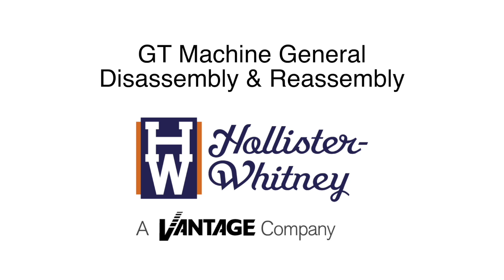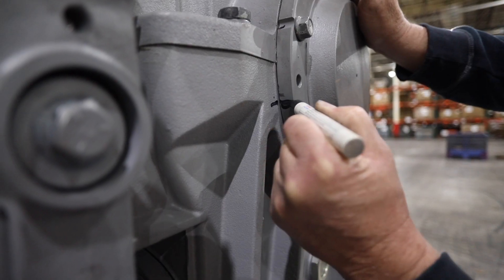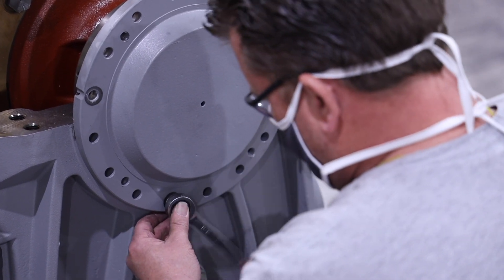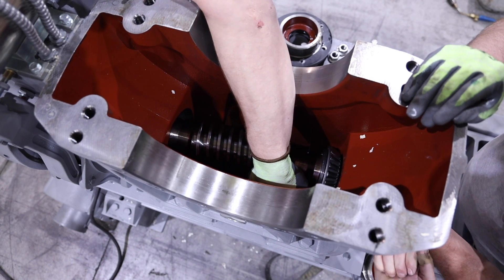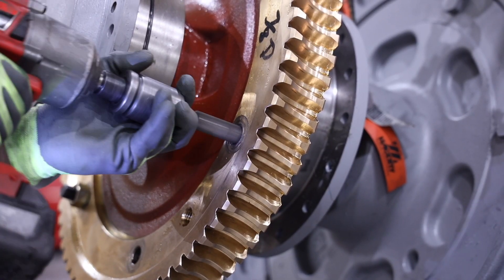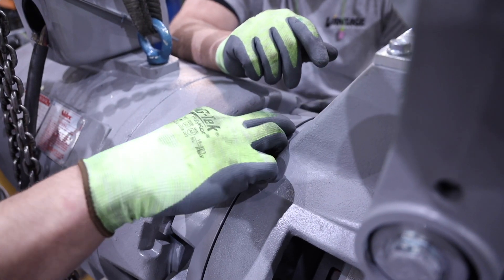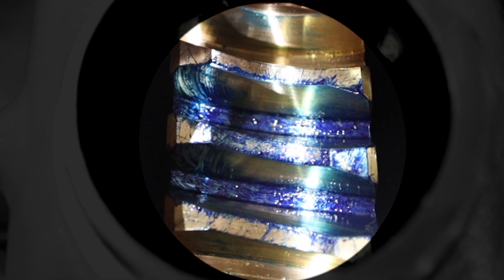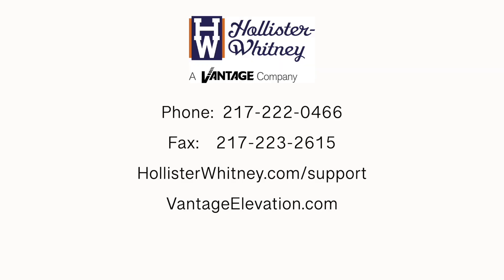GT Machine General Disassembly & Reassembly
Learn how to disassemble and reassemble the main components a GT series geared traction elevator machine and adjust the gear contact.